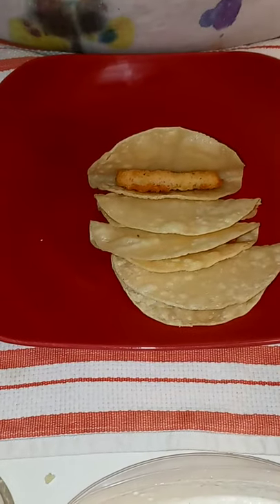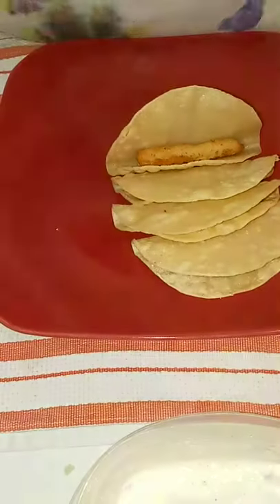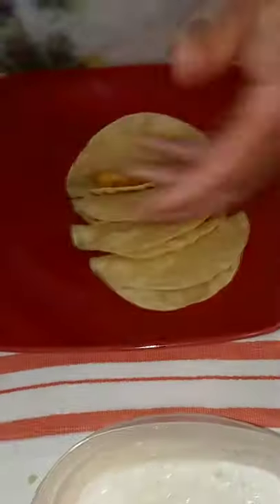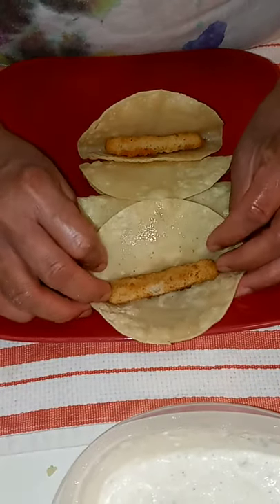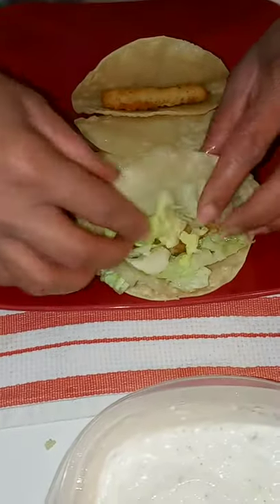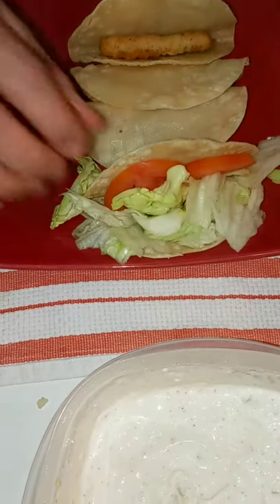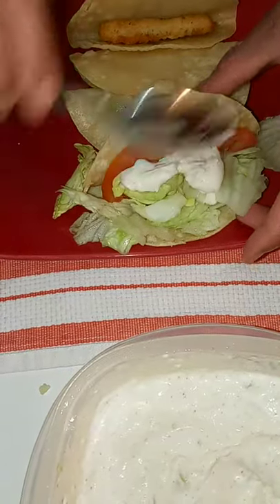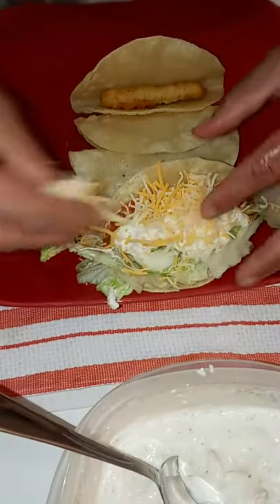Taco Tuesday Gorton's fish tacos. You will have to try it to believe me.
Years ago I bought fish sticks for my toddler and my husband saw a taco recipe on the back. Well long story short it was a hit and has been a family favorite ever since.